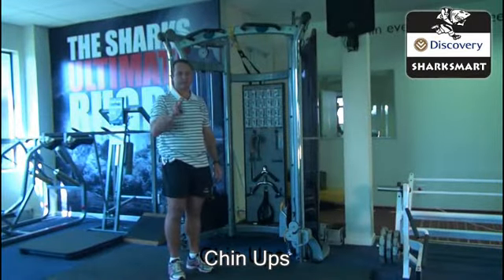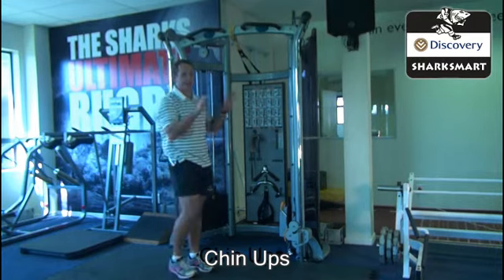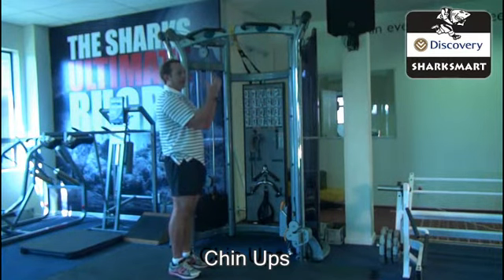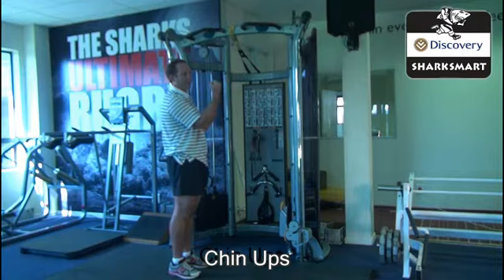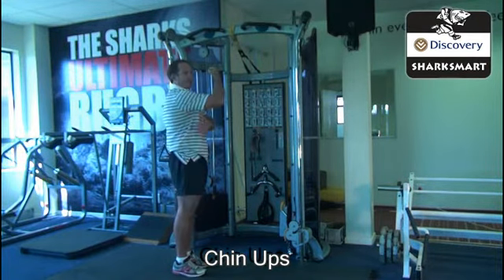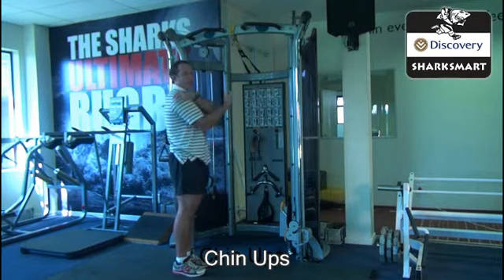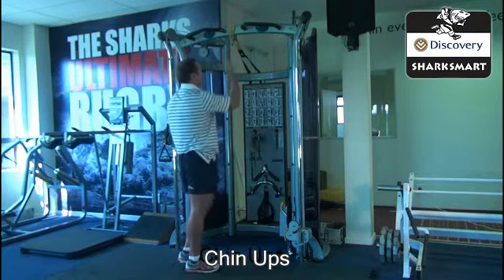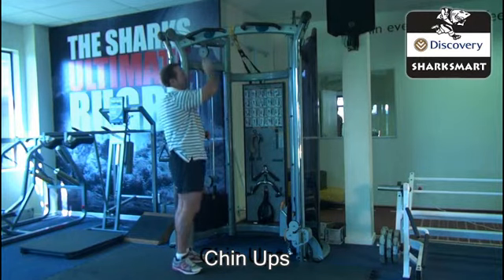SSCChinUps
SharkSmart Strength and Conditioning - 11 Chin Ups